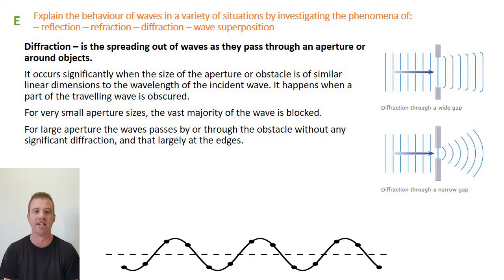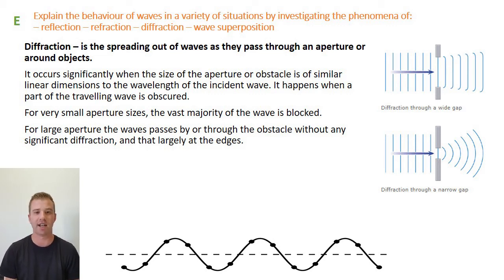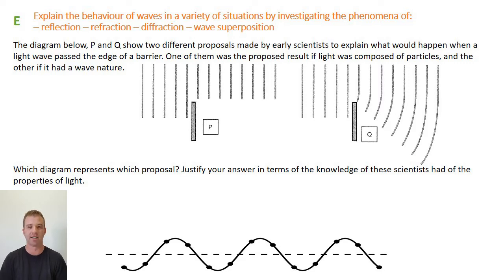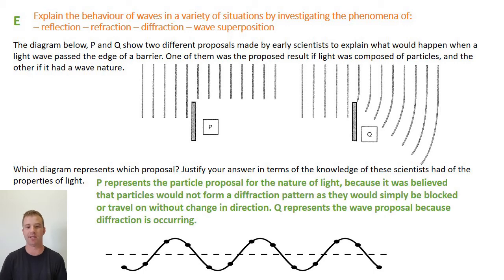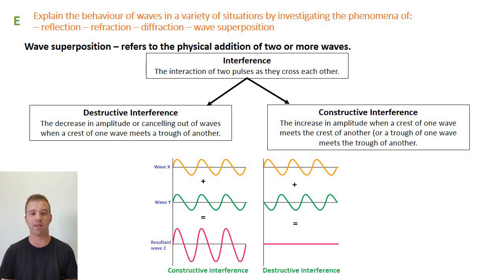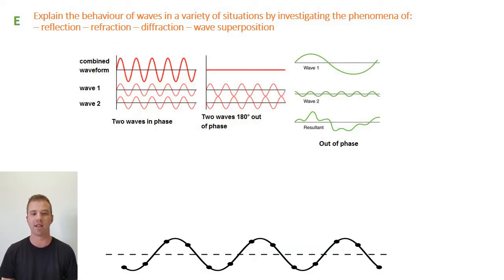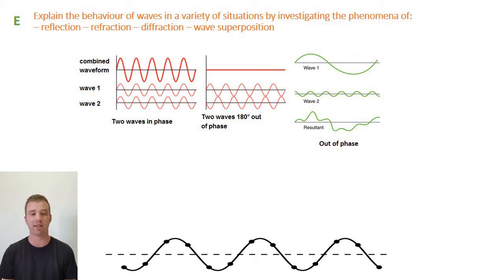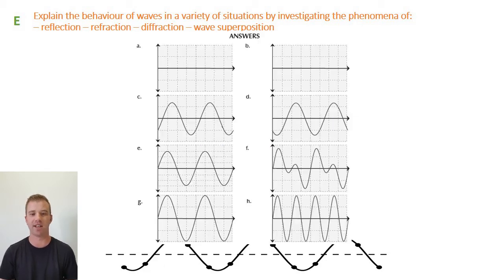3E Waves and Thermodynamics - Diffraction & wave superposition